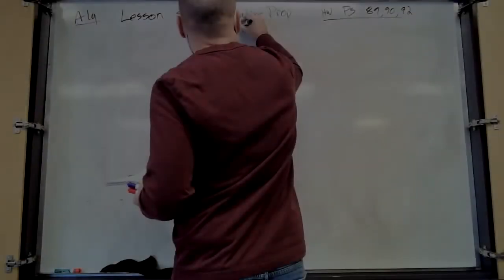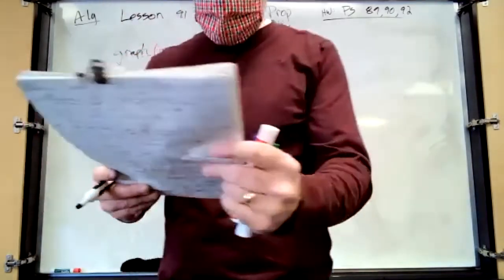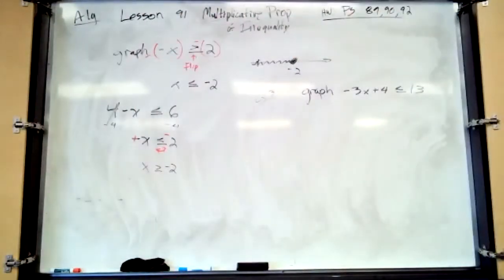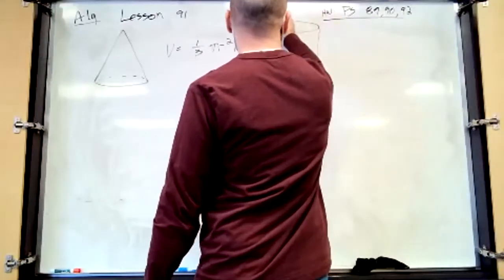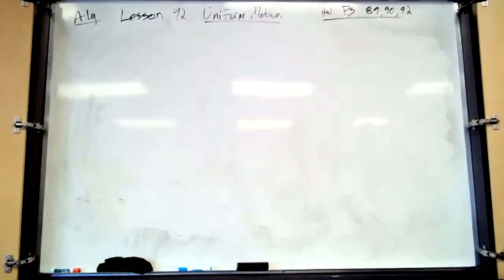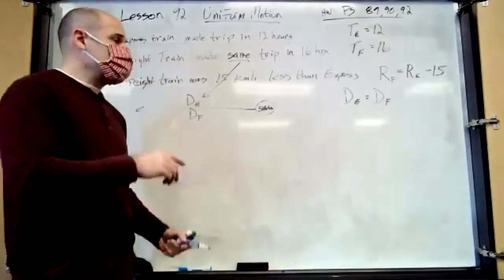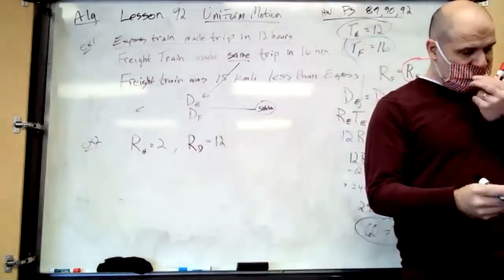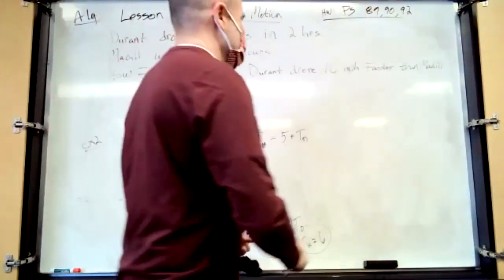Saxon Algebra 1 Lesson 91 and 92 - Multiplicative Property of Inequality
Objective: Multiplicative Property of Inequality, Uniform Motion Problems About Equal Distances